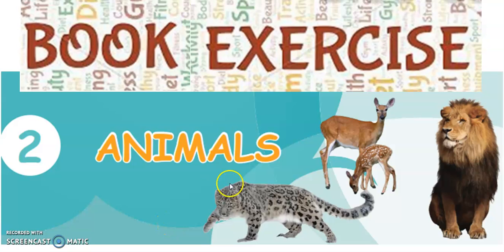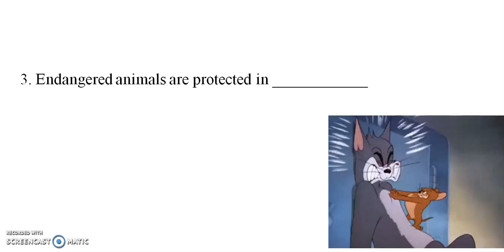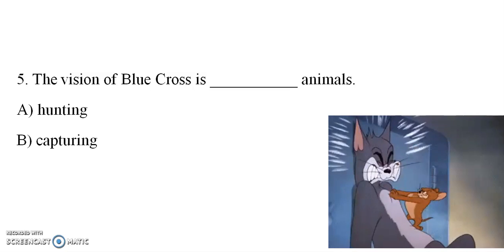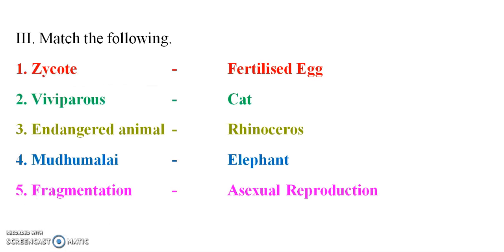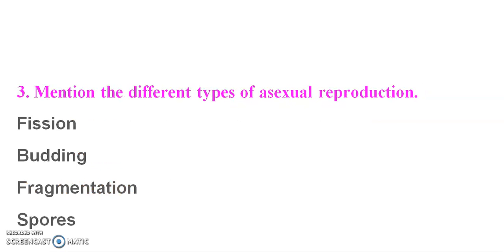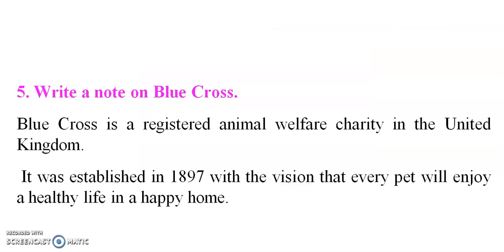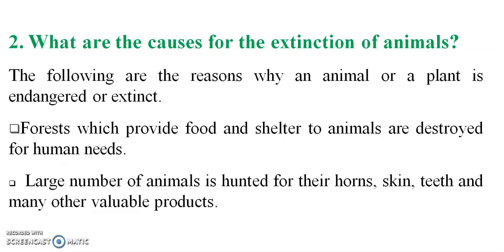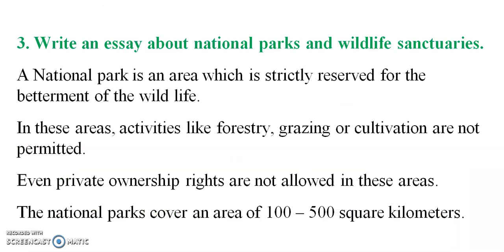Book Exercise 5th Standard 3rd Term Book Exercise Animals Science Term-3 Unit-2 Book Exercise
5th Standard 3rd Term Animals  Science Term-3 Unit-2 Part -1

5 வது தரநிலை 3 வது கால விலங்குகள் அறிவியல் கால -3 பிரிவு 2 பகுதி -1